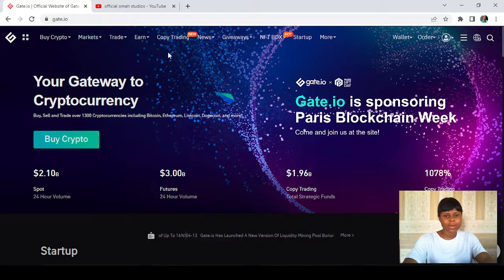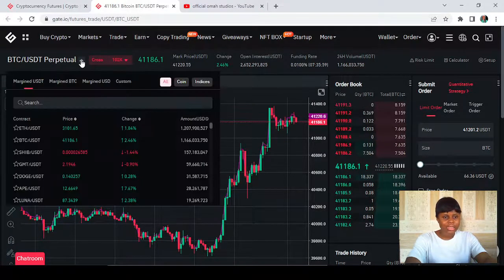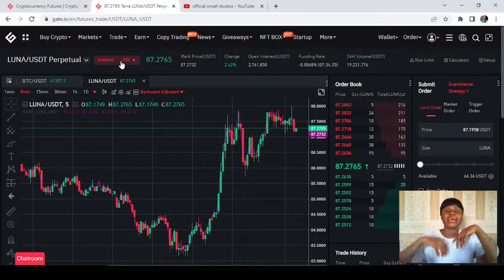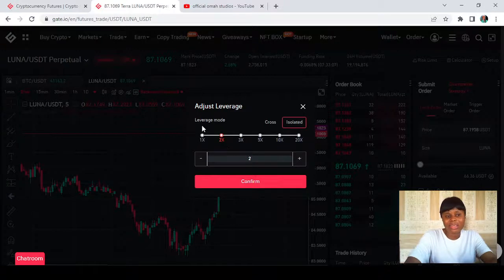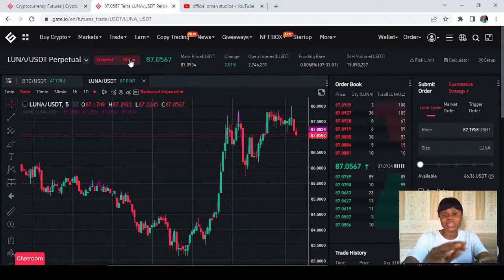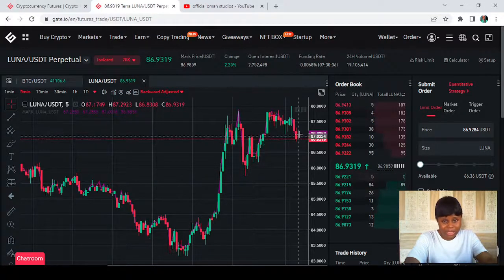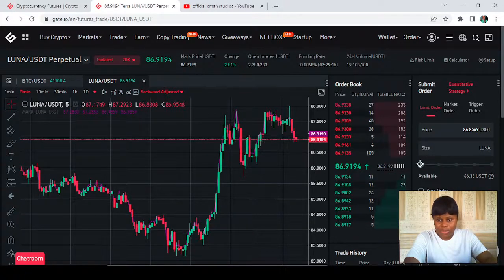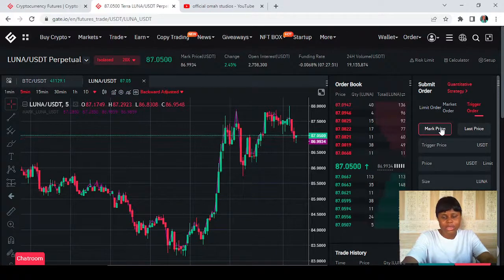FUTURES TRADING SIMPLIFIED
This is a guide that helps you understand some of the features on how to trade futures or perpetual contract trading

UID: 7465448

If you have any questions after watching my Gate io review, just ask me in the comments below and I'll do my best to help you out. 🔴 Learn about Gate.io Basics - Simple beginner tutorial to Deposit, Withdraw and Trade! 🔴 Gate.io - Top Crypto Exchange | Getting Started | Download . Register .